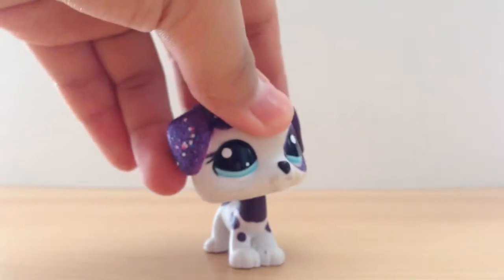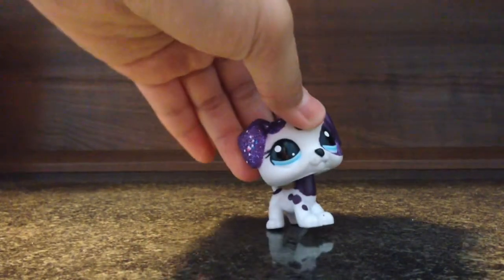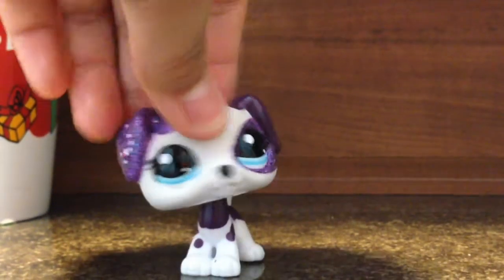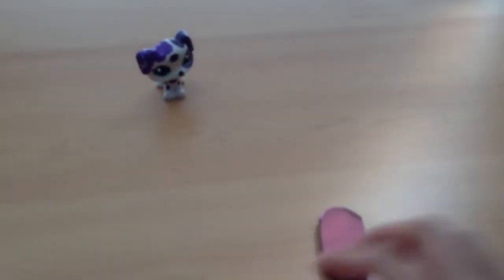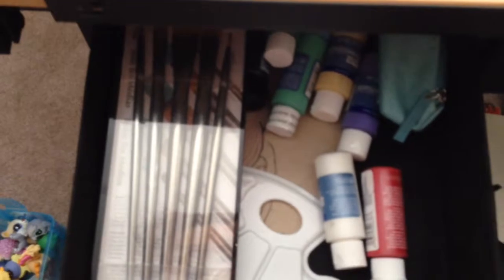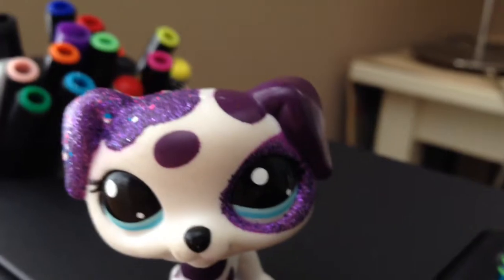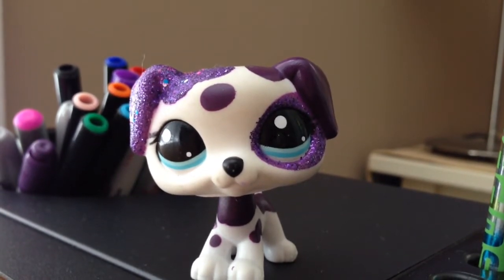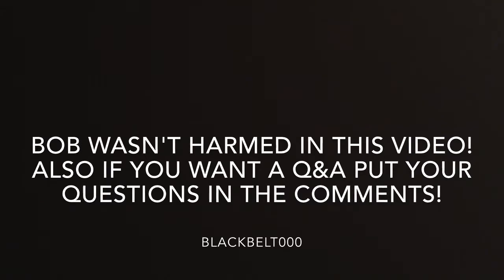Happy Birthday Blackbelt! (Desk tour)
Yay! It's my birthday! I'm not doing any thing but giving a desk tour for my new desk. Also, if you'd like ask questions for a Q&A! Bye!
~Blackbelt000